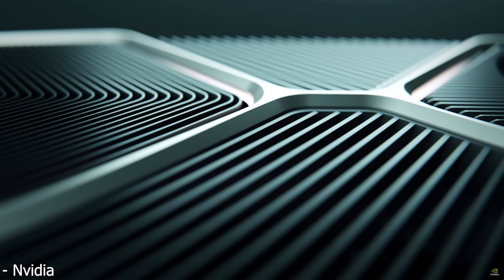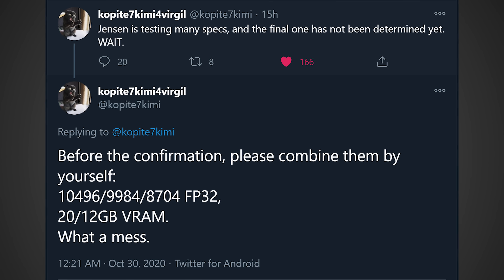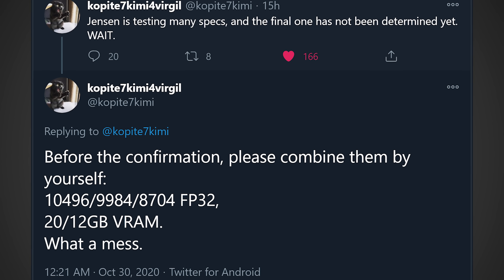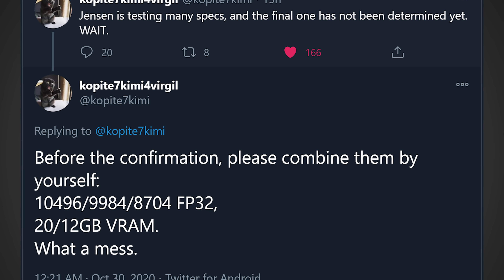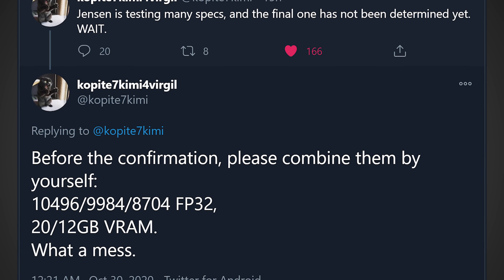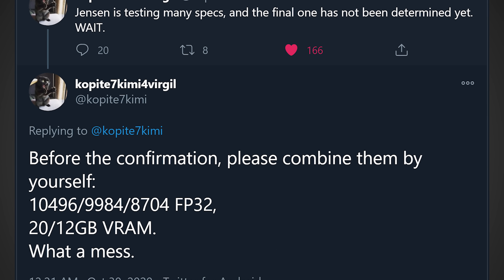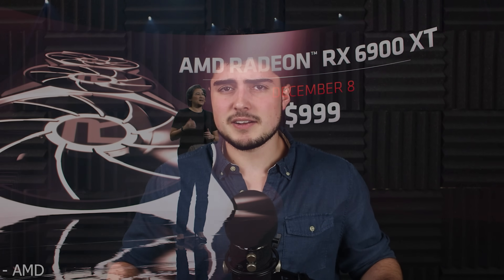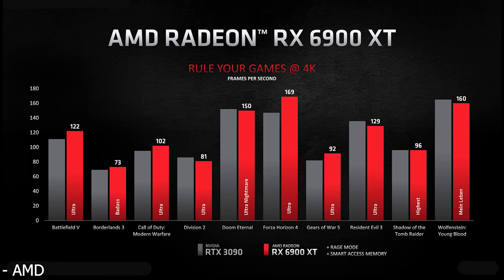RTX 3080 Ti / Super 20GB Leak - Specs & Performance vs Big Navi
New RTX 3080Ti / Super Leaks have emerged online pointing to GPU with potentially up to 20GB of VRAM being prepared to compete with AMD's Big Navi RX 6900XT graphics card. Supposedly Nvidia is working on a number of different RTX 3080Ti models ranging from 8704 to 10496 CUDA cores and 12 to 20GB of VRAM. Clearly Nvidia is worried about the RTX 3090 possibly losing against a much cheaper 6900XT from AMD.

FULL DISCLOSURE
END DISCLOSURE